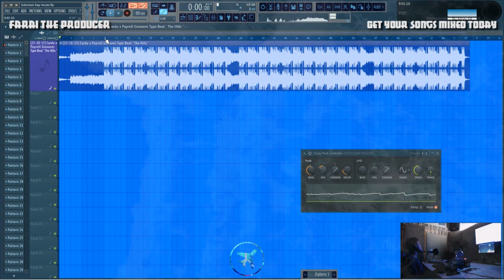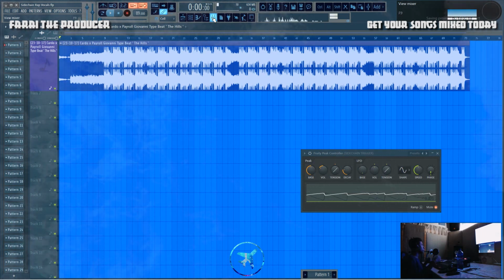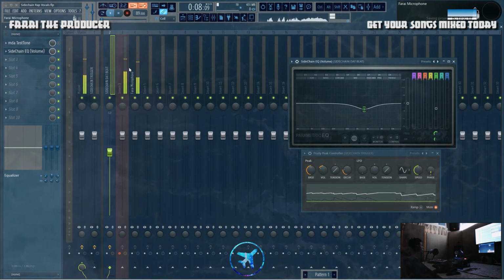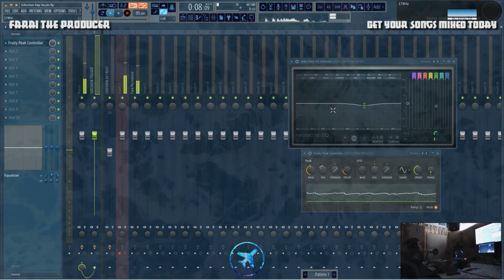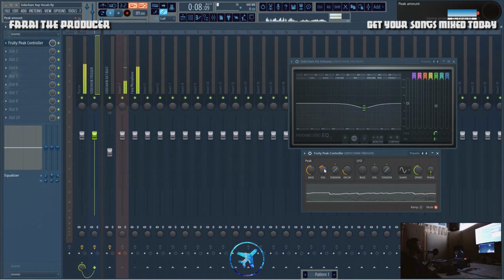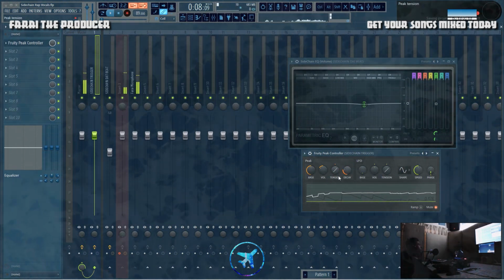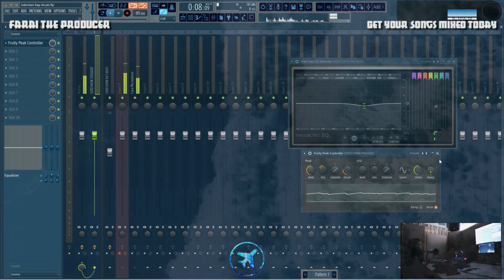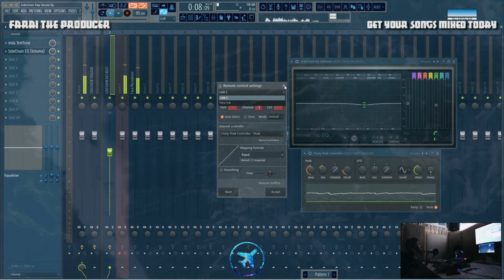Sidechaining Vocals To Beat (For SPACE In The MIX)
In this video we look at how to Sidechain vocals to a beat for creating space within a dense mix. This method works well when you only have the stereo instrumental and no trackouts.